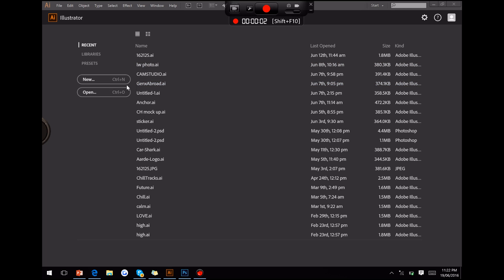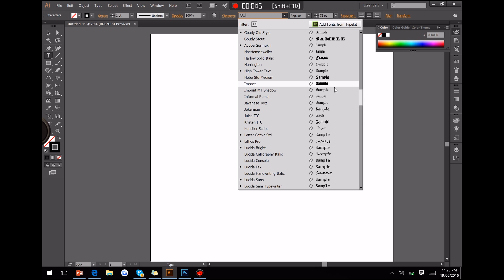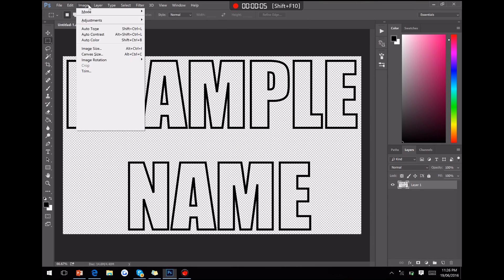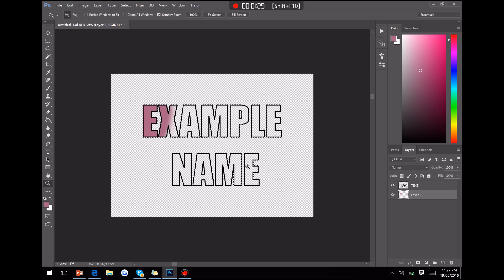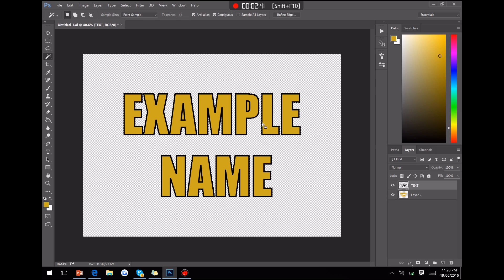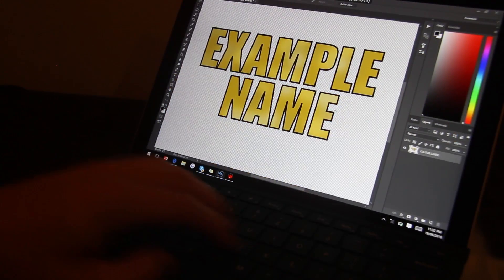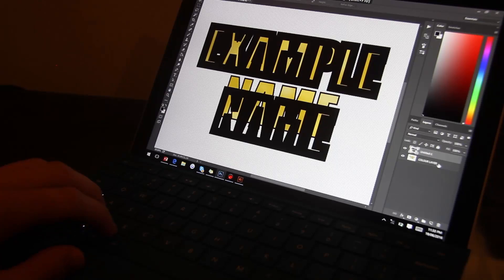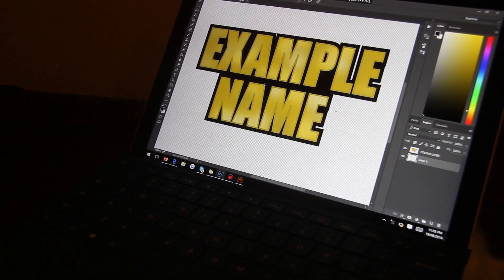LOGO IN 10 MINUTES! TUTORIAL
Hey guys, here is a tutorial of how to make a text logo in under 10 minutes, using Adobe Illustrator and Adobe Photoshop.